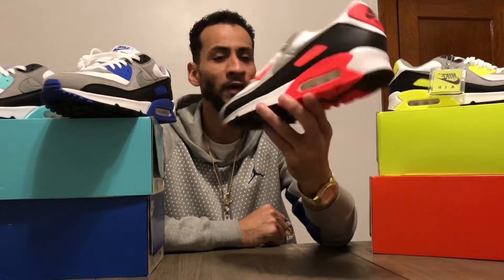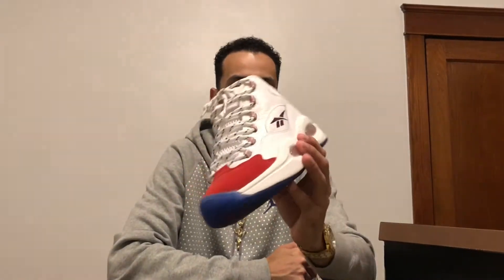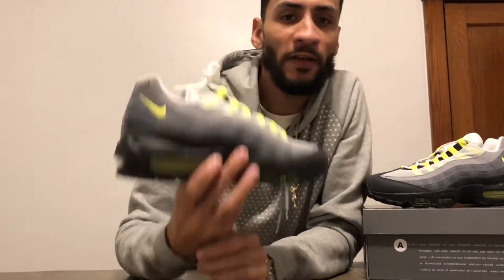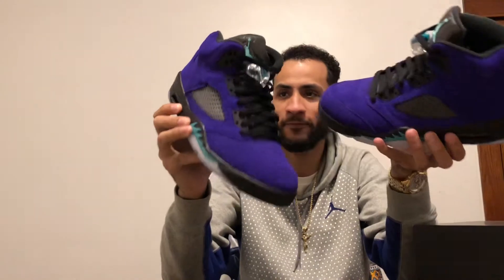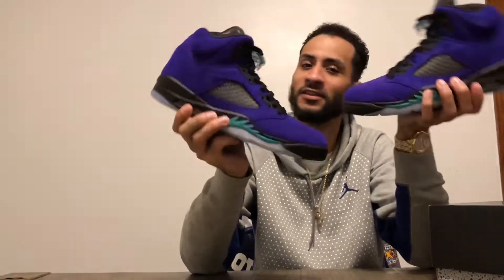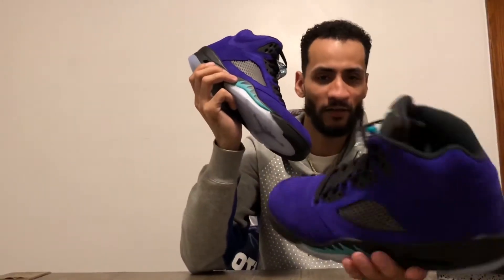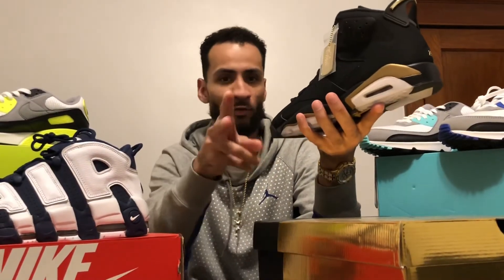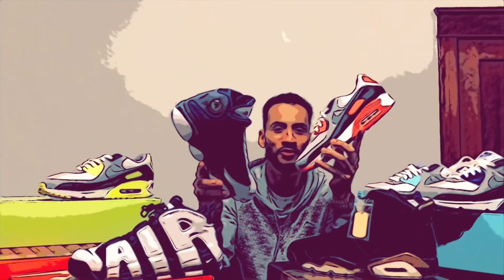Top 5 sneaker pick-ups 2020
Top 5 pickup 2020